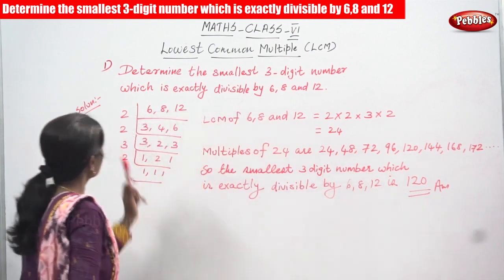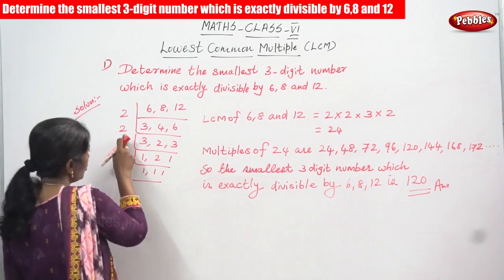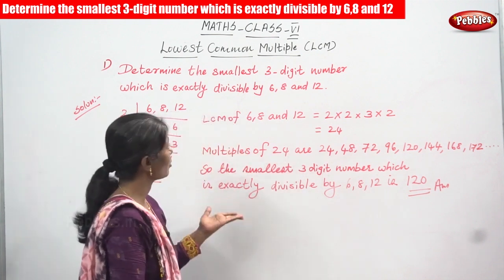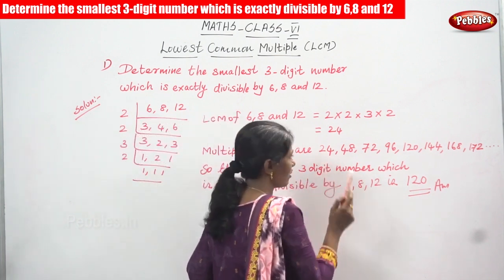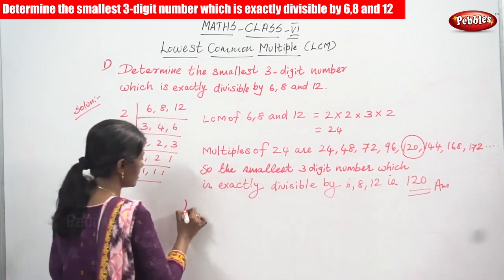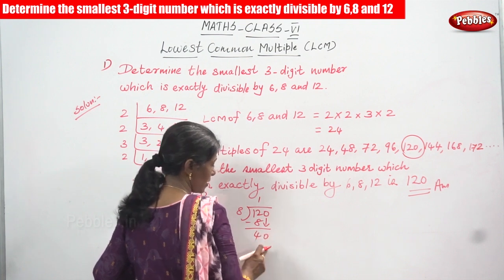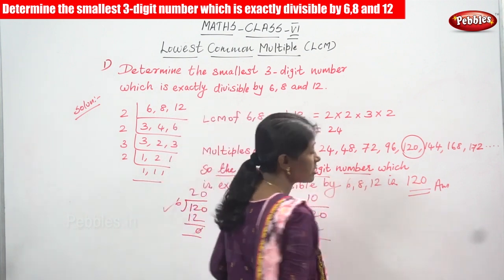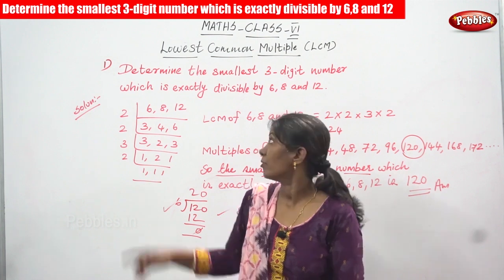6th CBSE Maths | Determine the smallest 3 digit number which is exactly divisible by 6,8 and 1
6th Std CBSE Maths Syllabus | Determine the smallest 3 digit number which is exactly divisible by 6,8 and 1 | CBSE Maths Part - 73